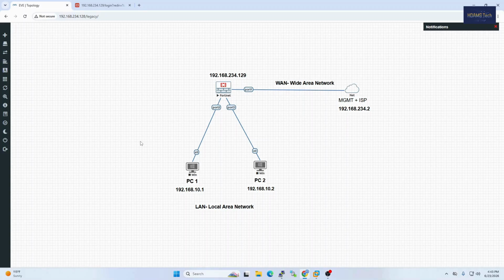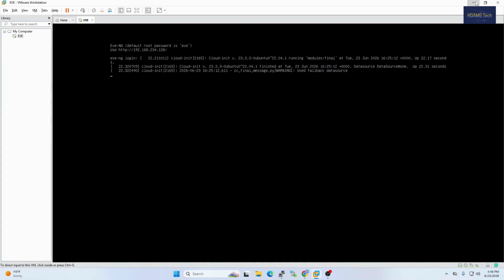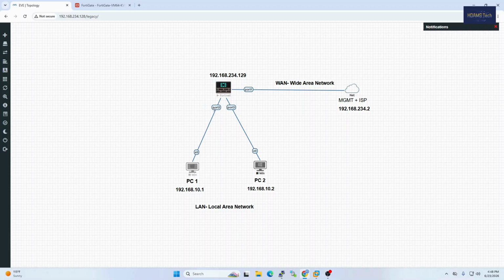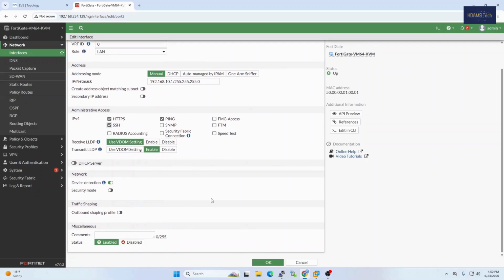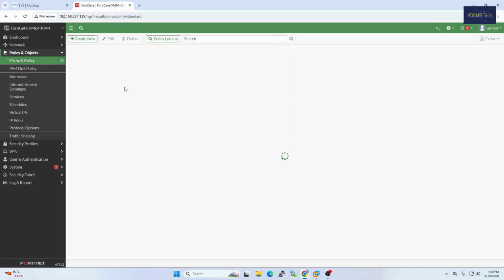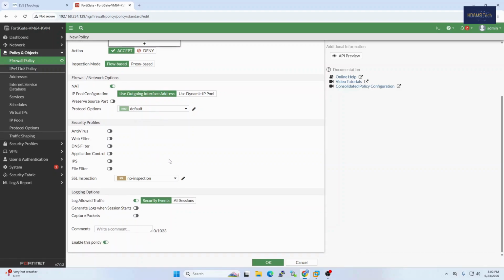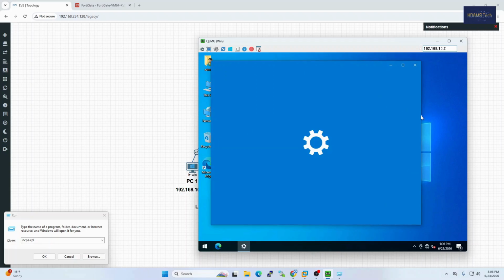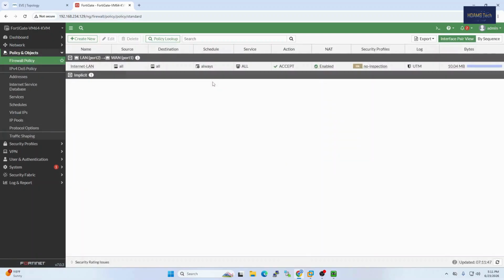FortiGate Firewall LAN WAN Interface, DNS, Static Route & Firewall Policy Configuration Lesson 12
Hello Everyone